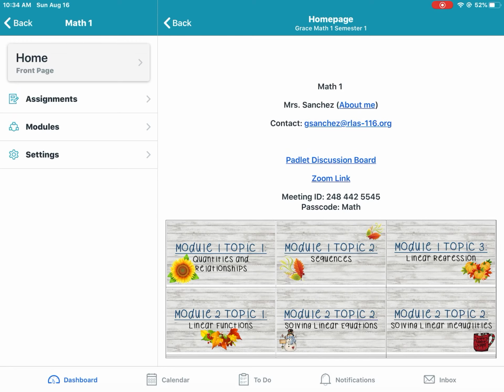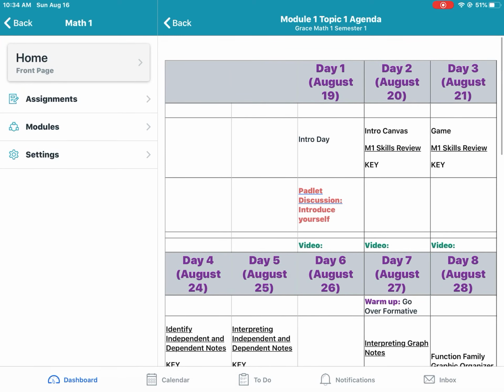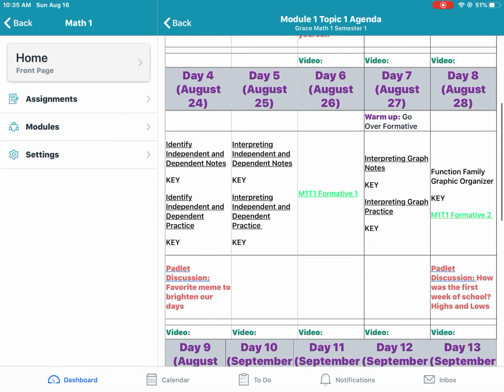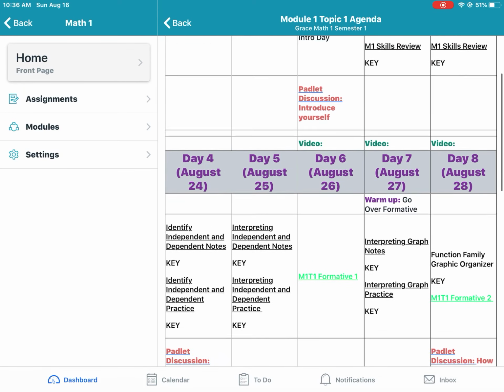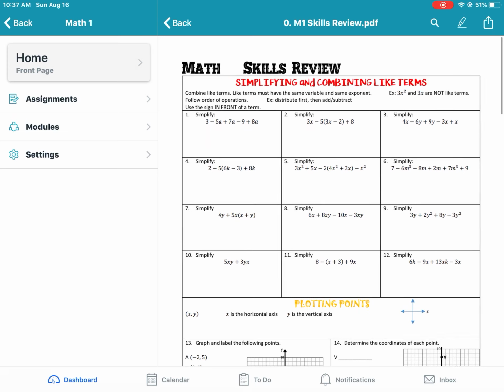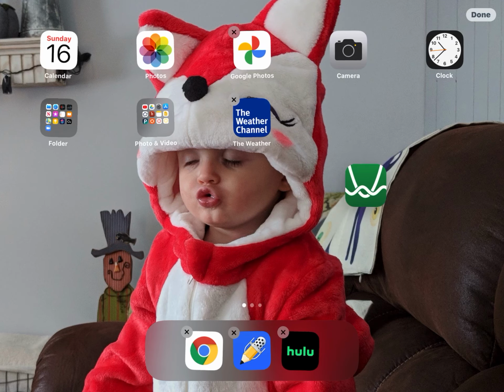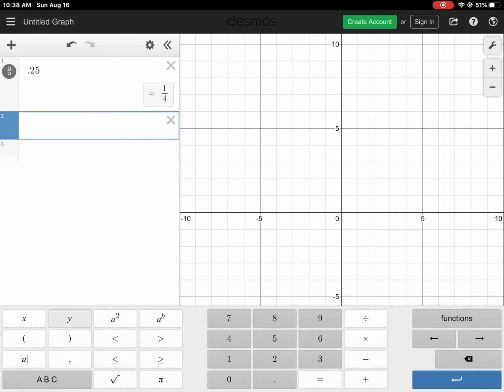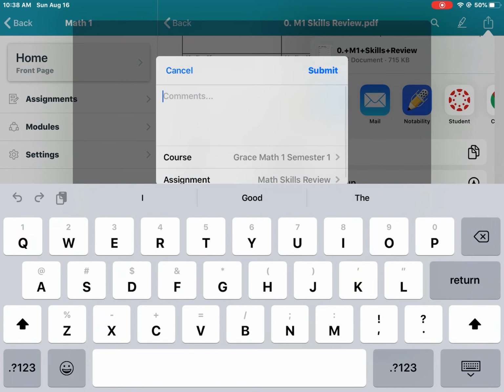Math 1 Canvas Intro